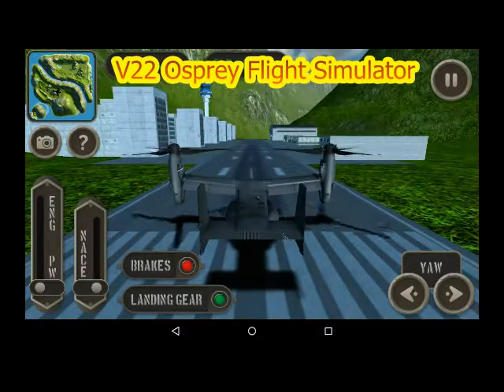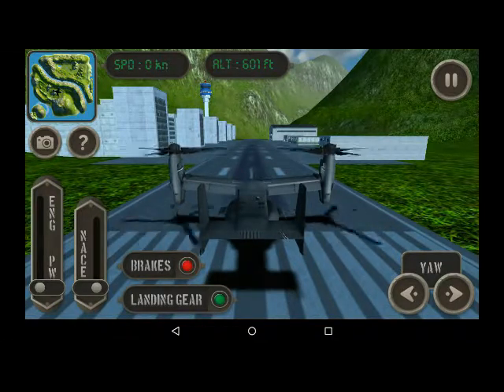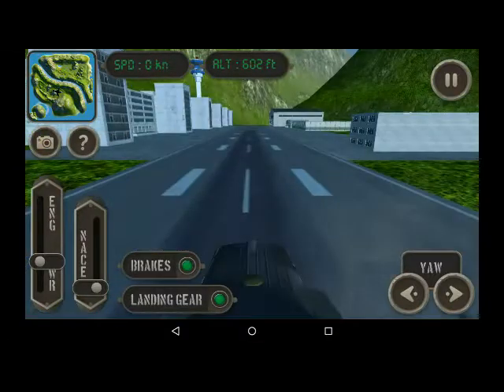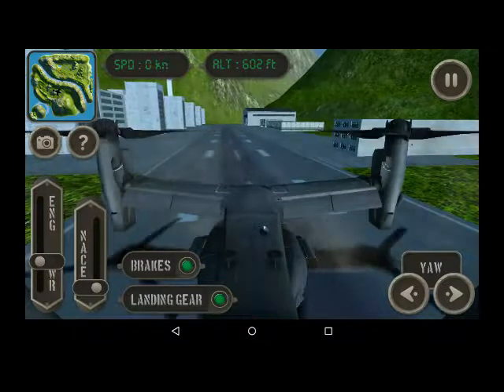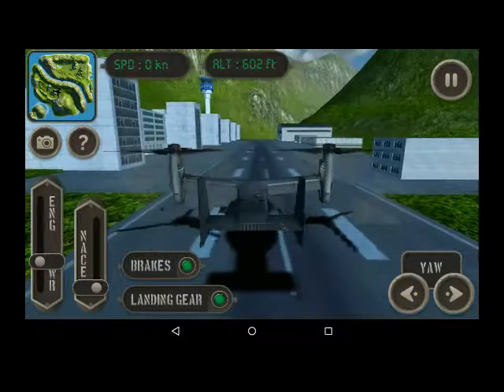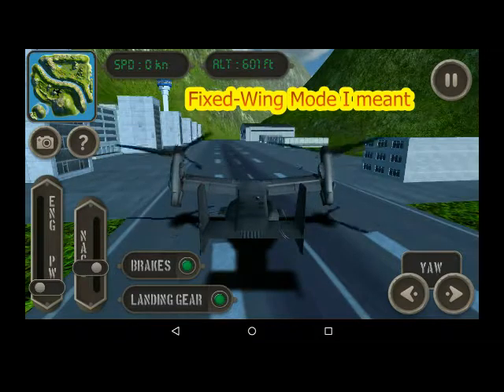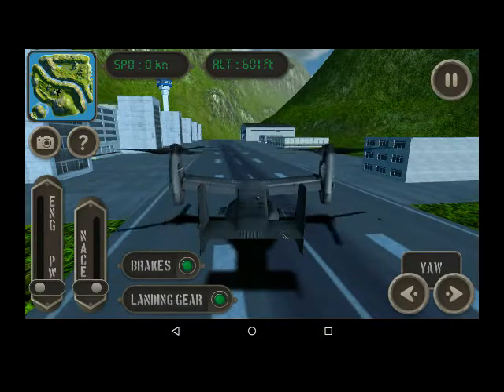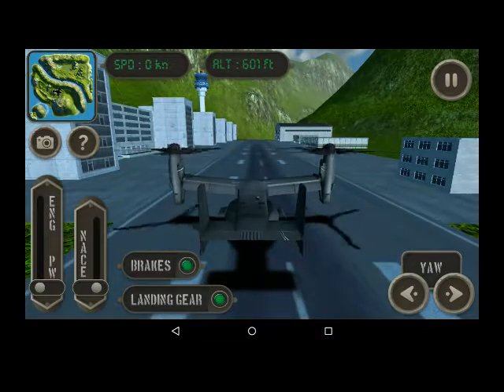V22 Osprey Tilt-Rotor Flight Simulator: Flight Controls & Flying Techniques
This is a V22 Osprey Tilt-Rotor Flight Simulator screen recorded video discussing the rotary-wing, fixed-wing and transitional flight control principles of this given  air vehicle application.  Included in this video are various flying techniques which demonstrate the useful capabilities of the V22 Osprey Tilt-Rotor.